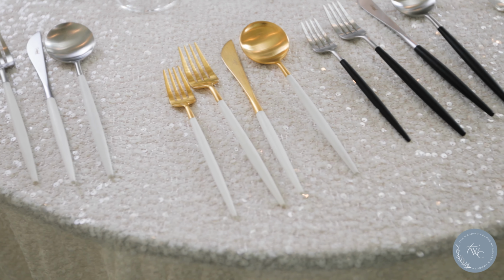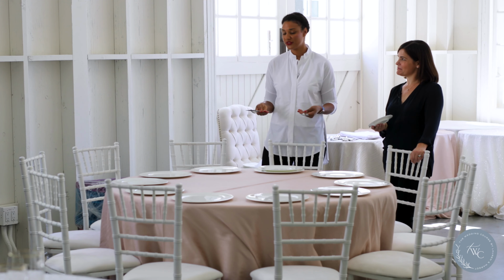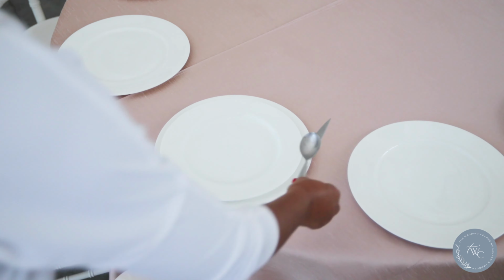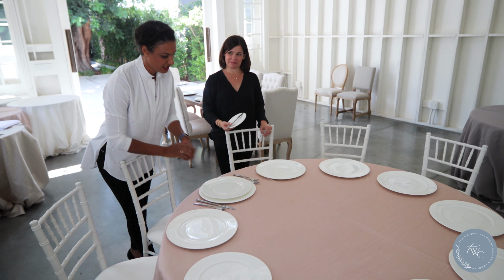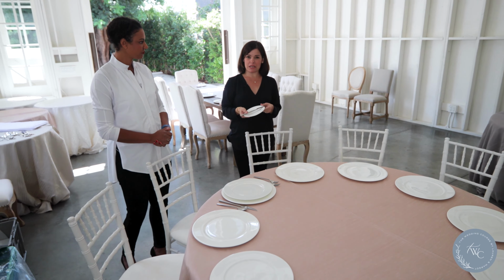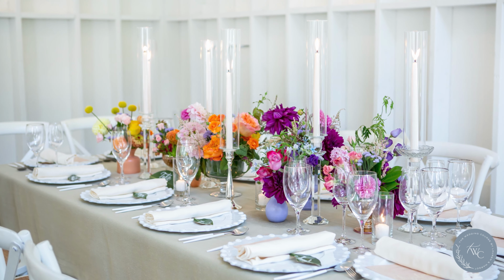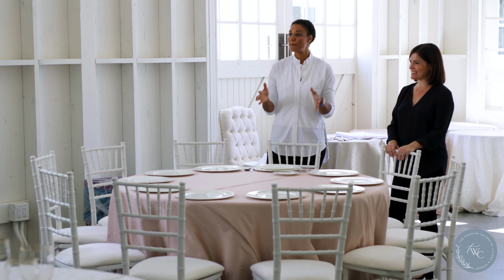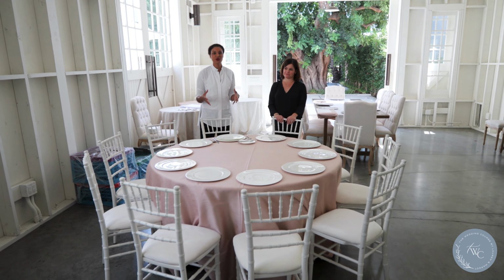Setting Your Wedding Day Table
Follow along in our behind the scenes series! In this video you'll find out how to correctly set a dining table. Yes, you probably won't be setting your own tables on your wedding day, but this will help with knowing what flatware and items you'll need to order.

You'll find our expert tips for creating a memorable wedding that will make your guests realize you've considered them at every turn and have them talking about your wedding for years to come. We even incorporate some helpful cost saving tips so you can plan according to your budget.